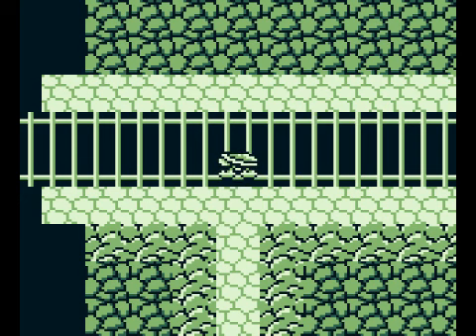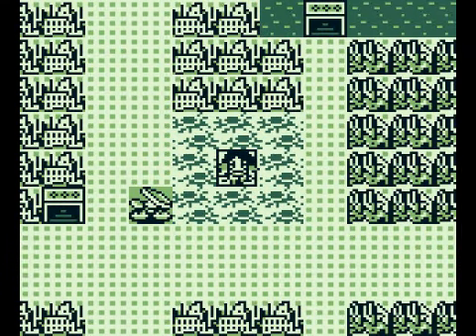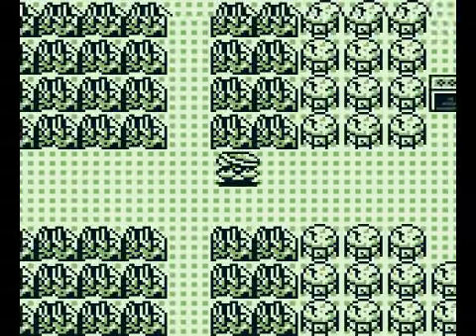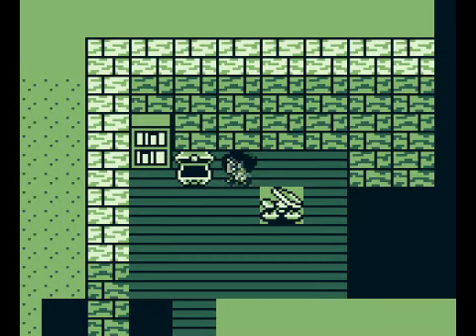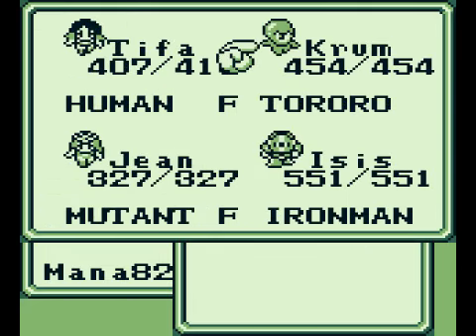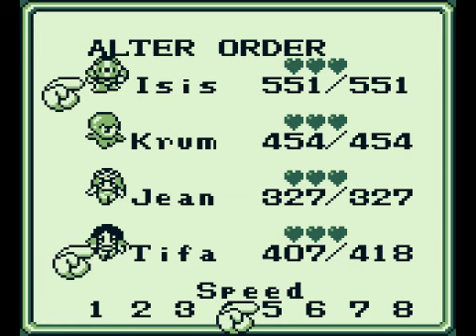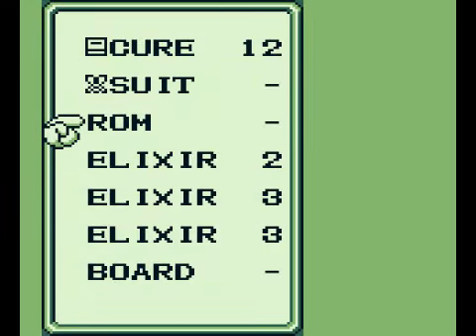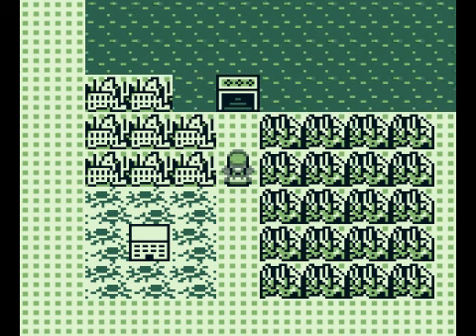Let's Play The Final Fantasy Legend #16 - I'm Board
In this episode, we visit the Library, find the hidden ruins of Akiba, and make a pit stop at Ameyoko to get one of the ingredients to Su-Zaku Kabob.